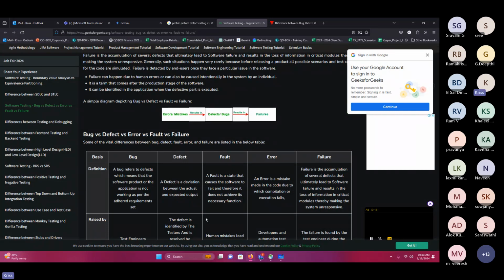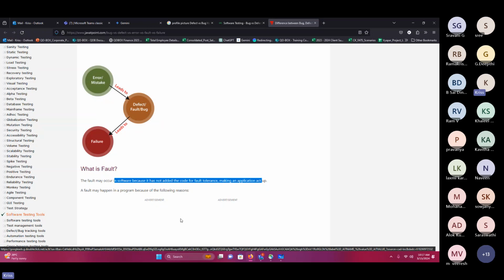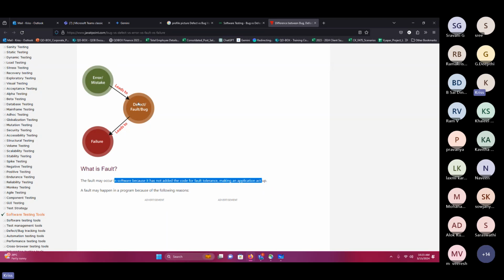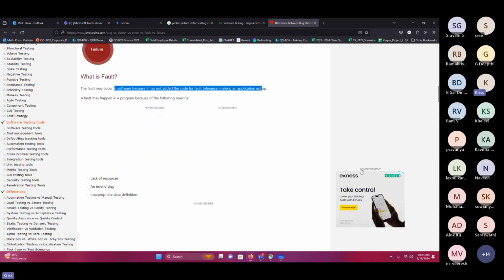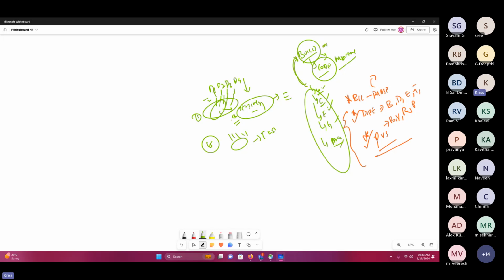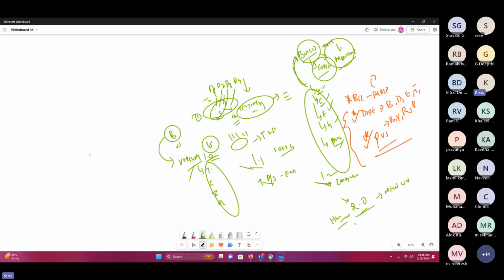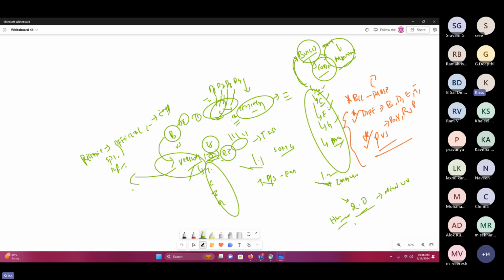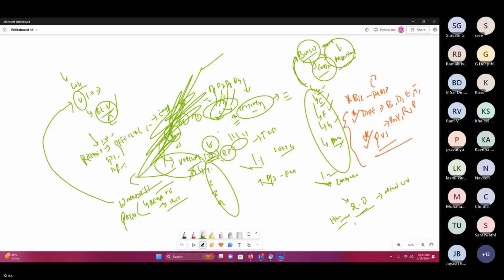Manual Testing Bug, Defect, Error And Issue Build, Version, Patch, Release | QO-BOX